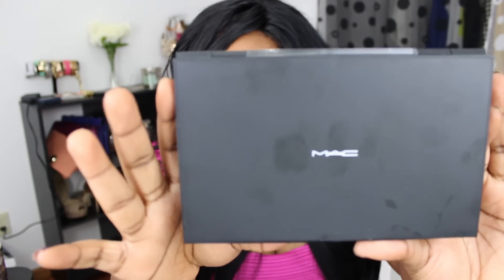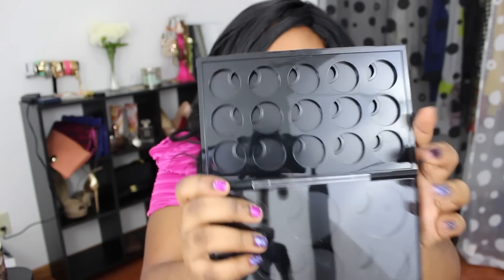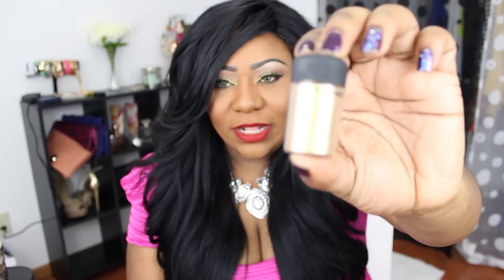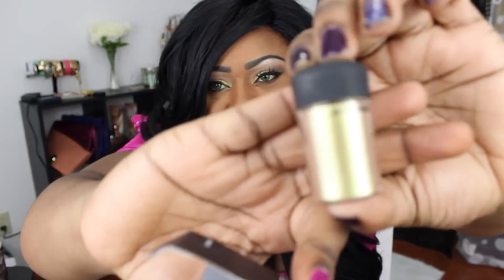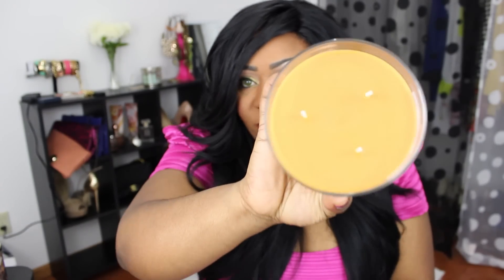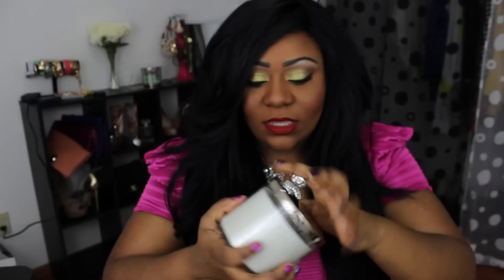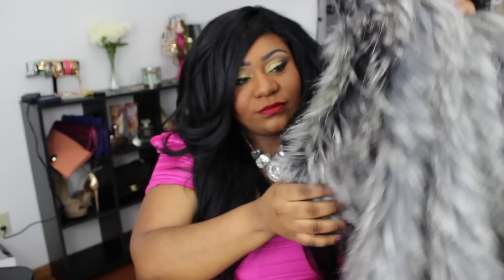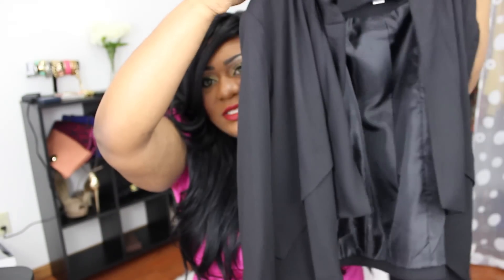MINI HAUL | Clothing, Makeup, Black Friday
Hi lovelies, so this is just a quick little haul of a few things I've picked up lately I hope you enjoy it.

♥ THE VIDEO EDITOR Is Imovie, the camera I use is Canon powershot sx230hs ♥

─SOCIAL NETWORKS WHERE YOU CAN FIND ME─

♥-KEEK│BEAUTYBYBENJI

More info!

♥-KEEK│BEAUTYBYBENJI

mediumtoplusdiva, beautybybenji, plus size haul, MAC haul, mac double sided palette, fur vest, winter haul